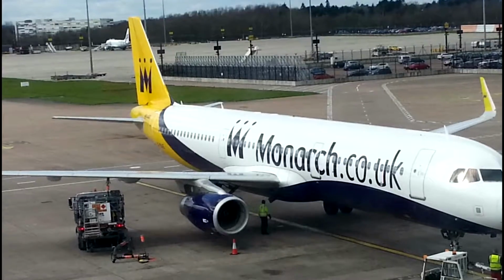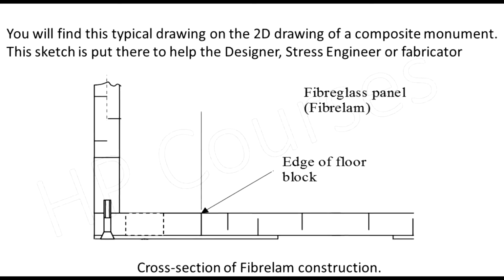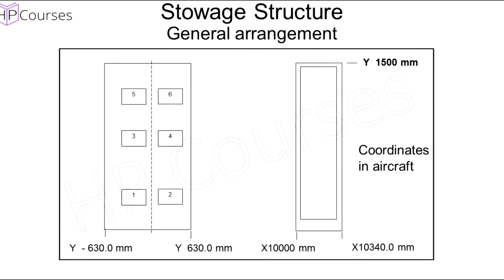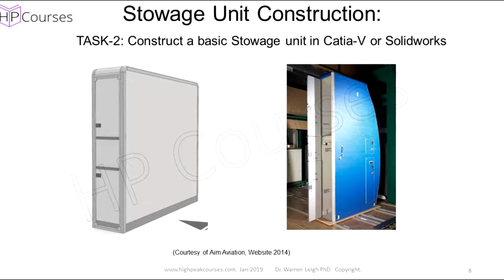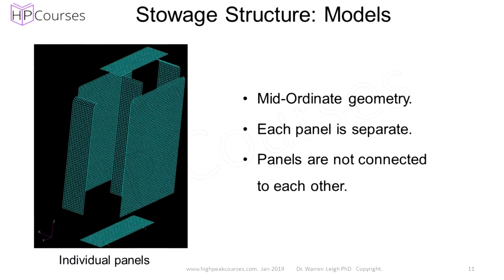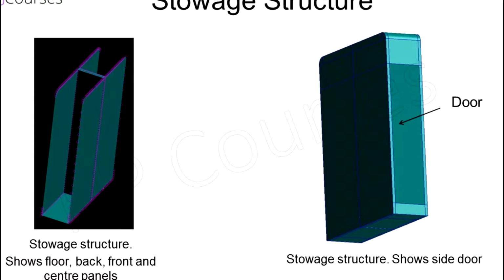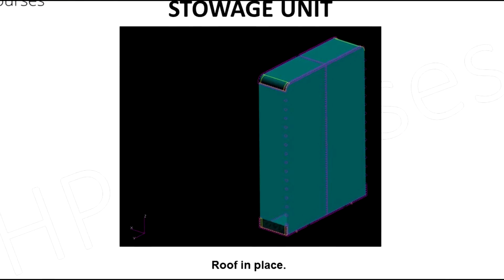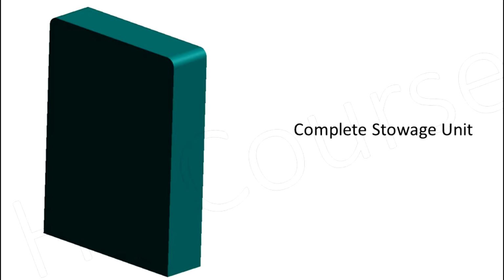STOWAGE UNIT CONSTRUCTION LECTURE 2 Video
Lecture-2. Aircraft Interiors. Stowage unit Interface loads report.Construction of the Stowage Unit